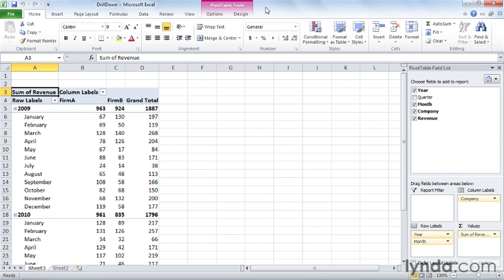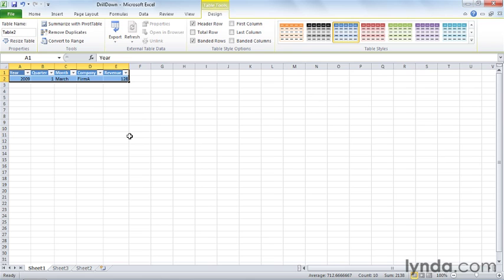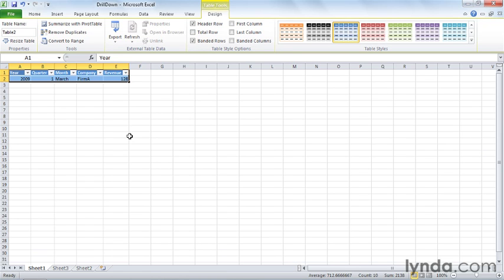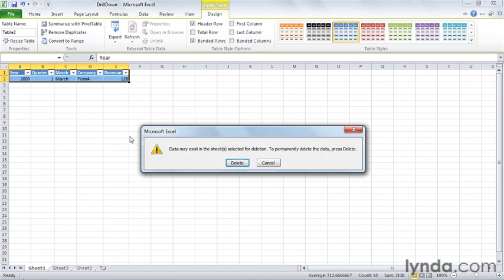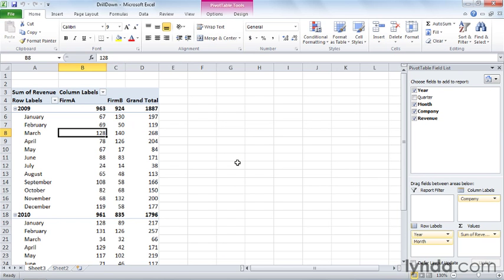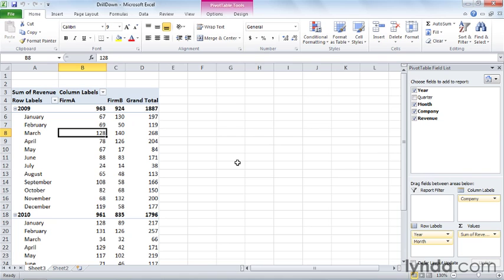0207 Drilling down to the underlying data